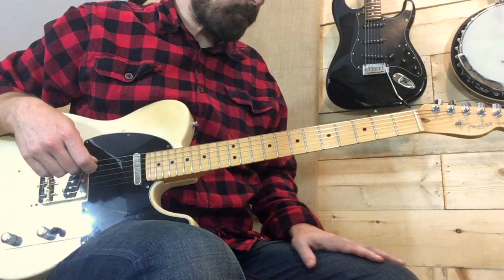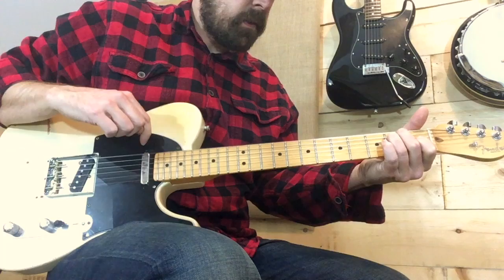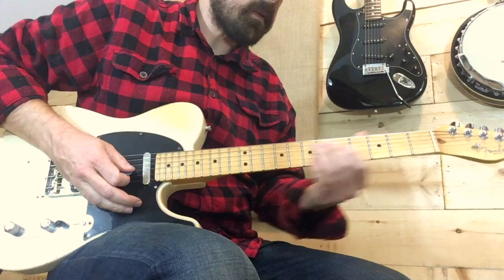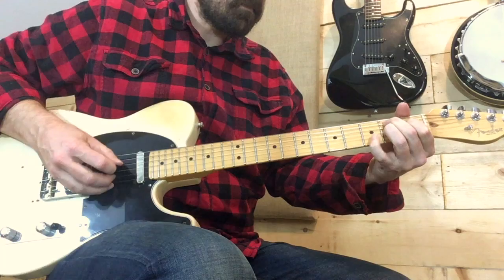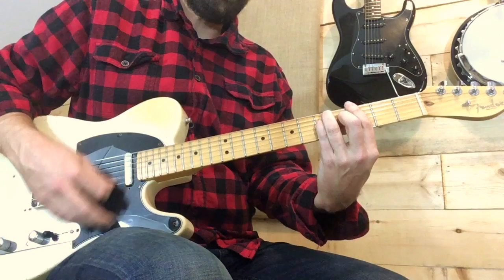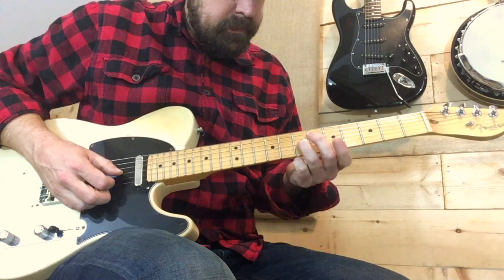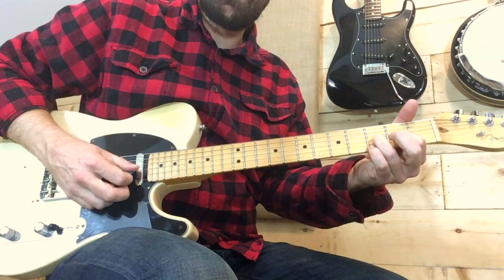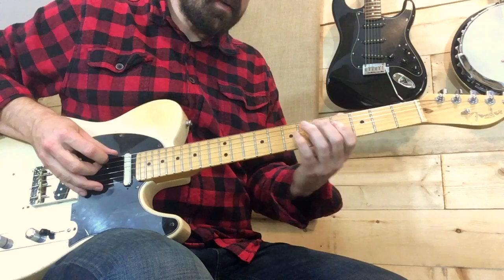"Surrender To Love" Larry Campbell Guitar Lesson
Here's my take on a song he did with his wife Teresa on their self titled debut Larry Campbell & Teresa Williams.

You can find tabs and backing tracks for this lesson and more

If you're feeling generous you can send a donation and help me create more and better things to share with the world.

My Rig for this Video was:

2007 Highway One Telecaster (My Frankencaster) - Lindy Fralin Pickups - Early 70's Fender Princeton Reverb - Modified Shure SM57 - UA Audio Solo 610 - Apogee Quartet - Logic Pro X